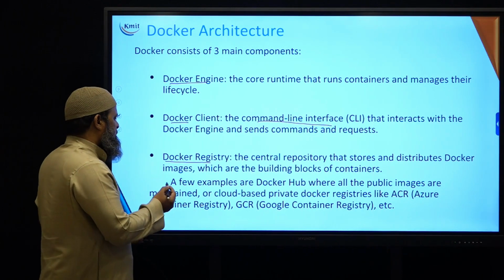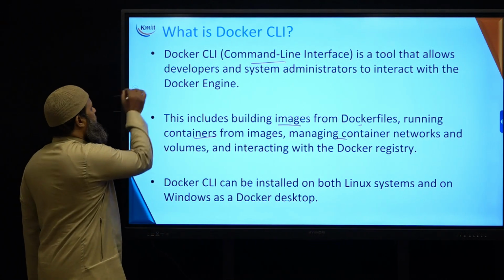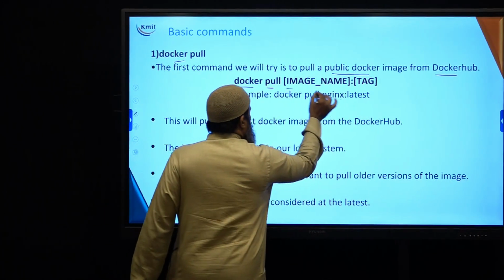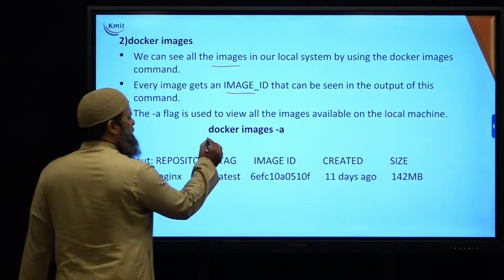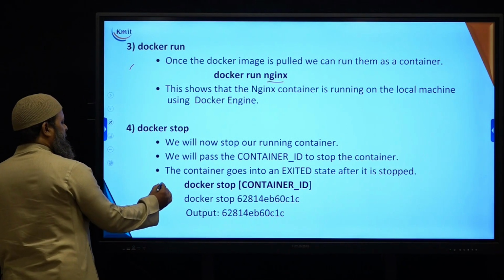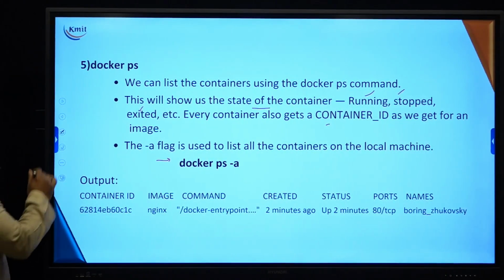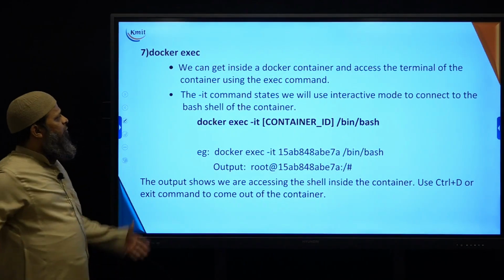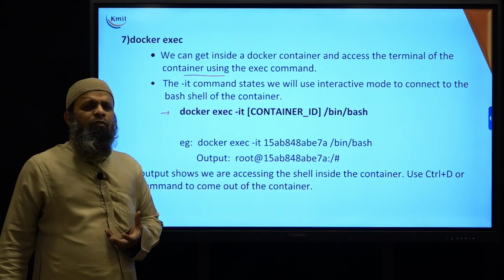UNIT - 2_OVERVIEW OF DOCKER CLI COMMANDS